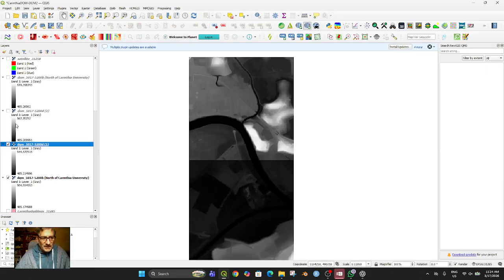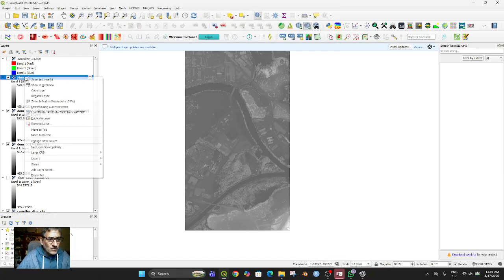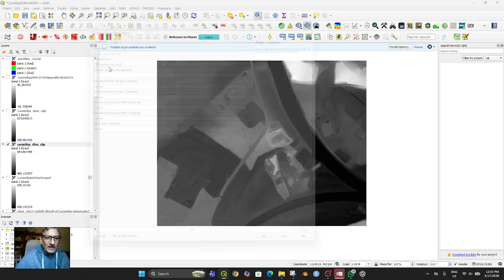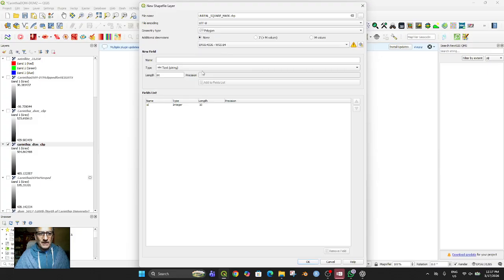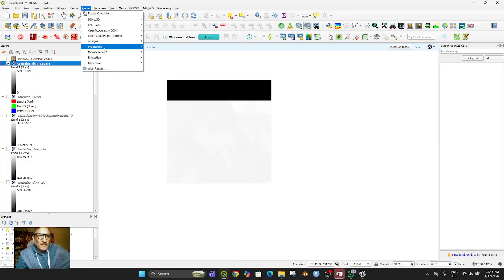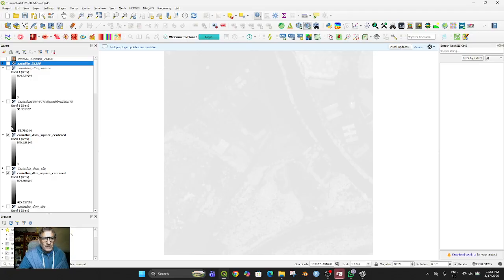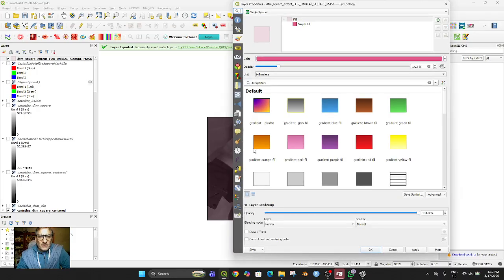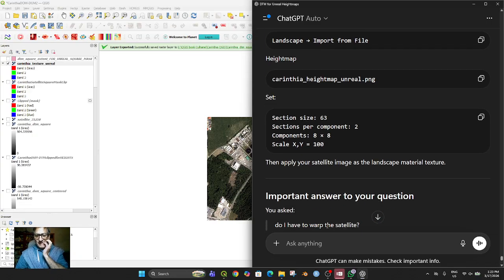Preparing QGIS DTM and DSM and Satellite Images for UNREAL ENGINE 2026 03 17 11 24 24